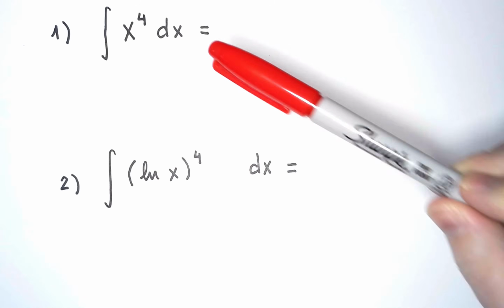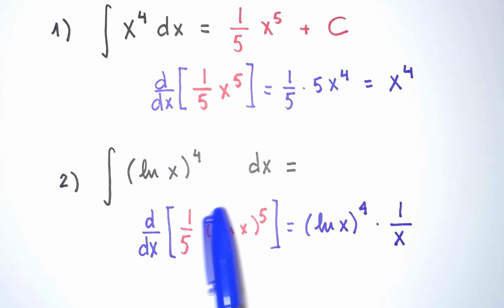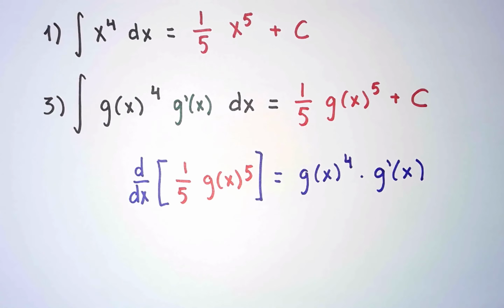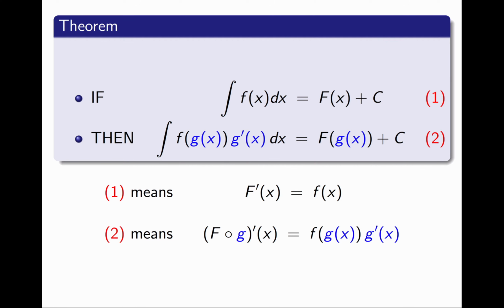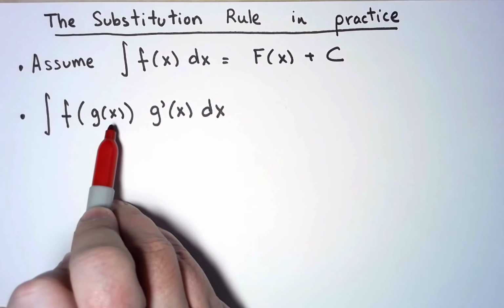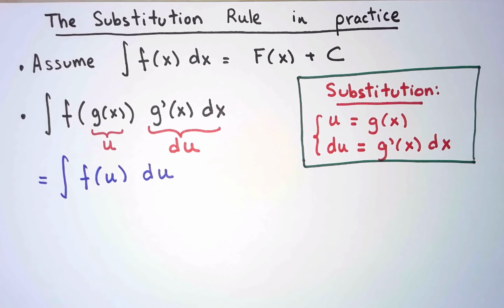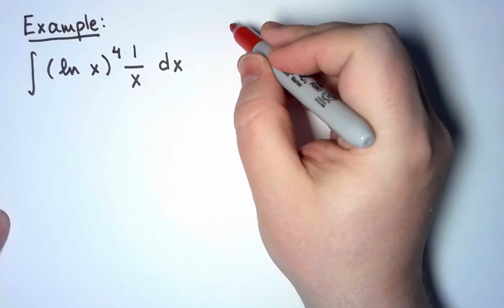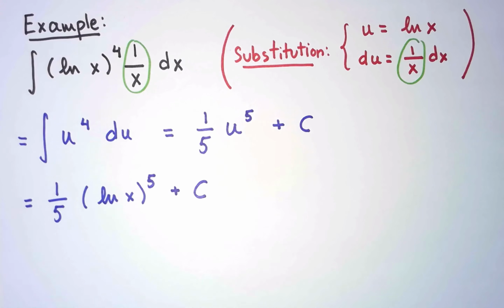9.1 Integration by substitution - The theory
0:00 Introduction
0:32 Antiderivative Examples
2:36 The Substitution Rule
4:02 The Substitution Rule in Practice
6:02 An Example Using Substitution